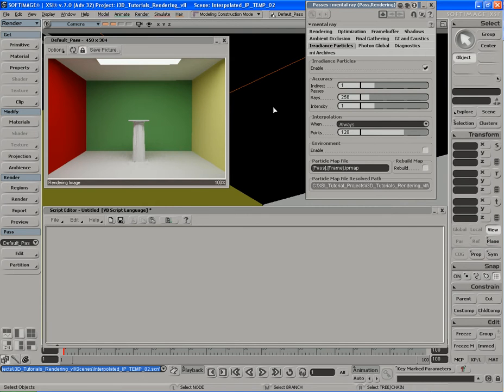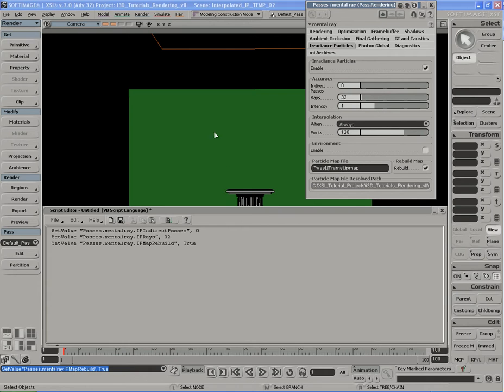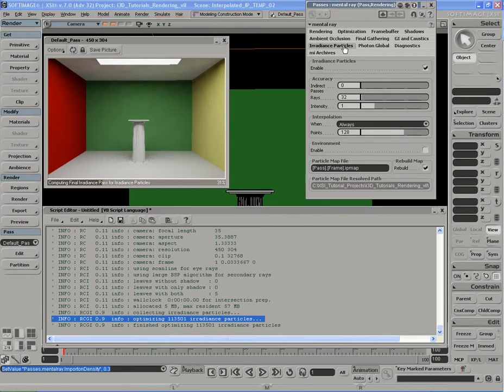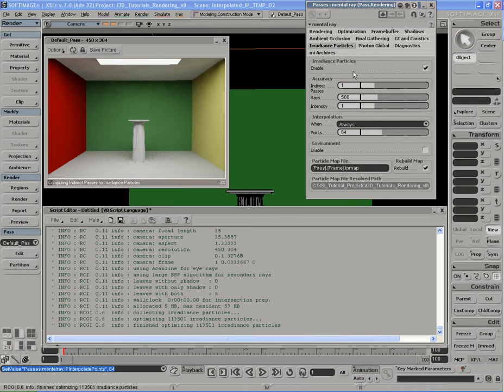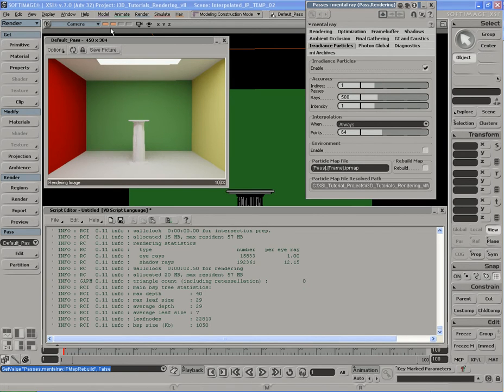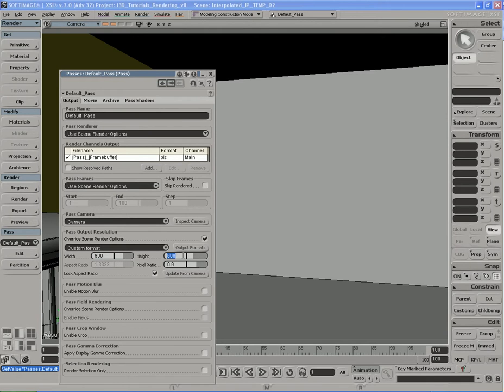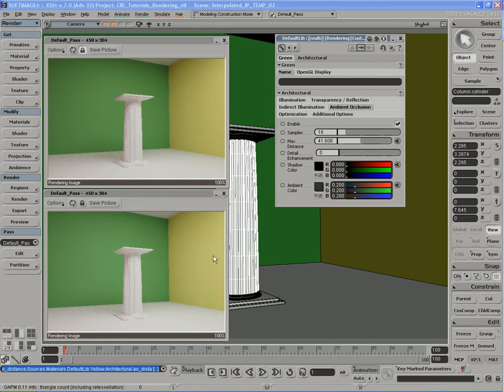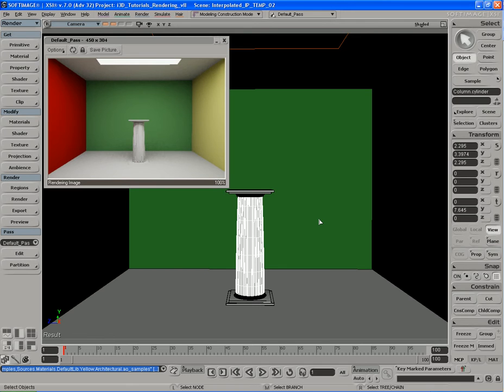07 Interpolated IP Part02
In this set of videos I'll be going over how to interpolate Irradiance Particles, which allows us to get a performance boost when rendering.